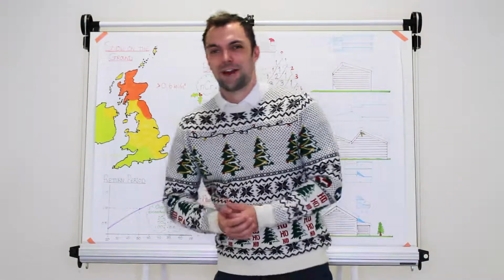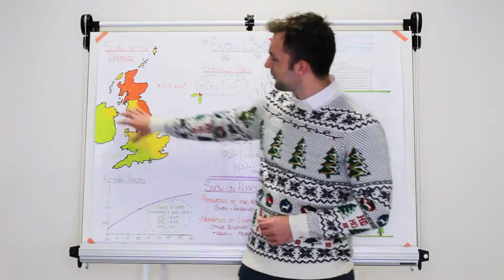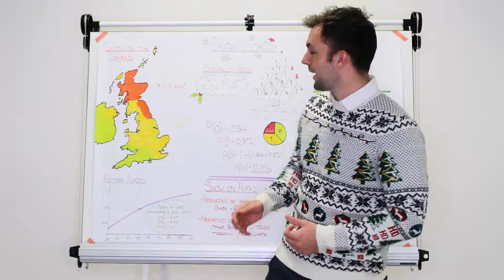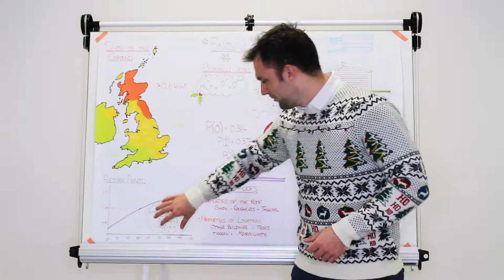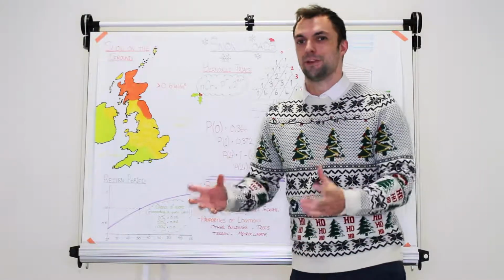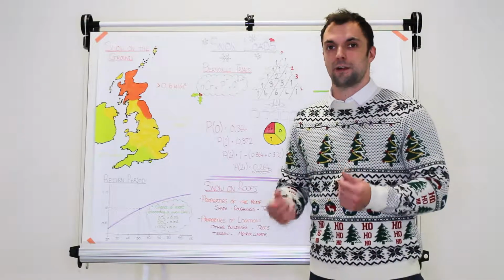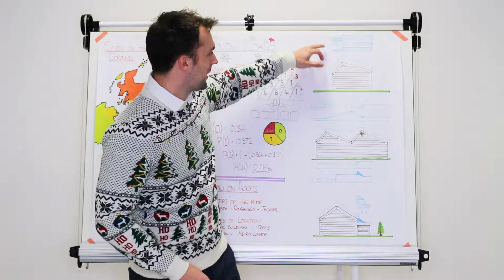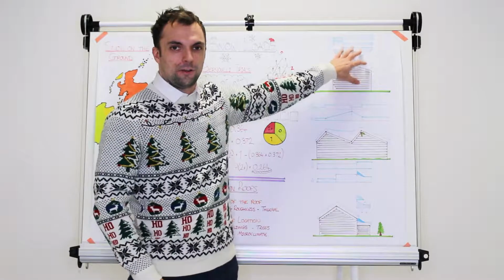Snow Loads | Back to the Drawing Board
Steven Lloyd joins us again for another episode of Back to the Drawing Board. Today we run through Snow Loads to help you through the snowy festive season!

Let us know your thoughts on this topic or any suggestions for another video below.